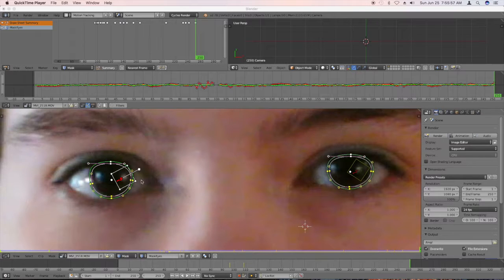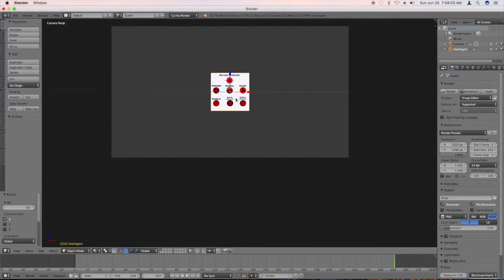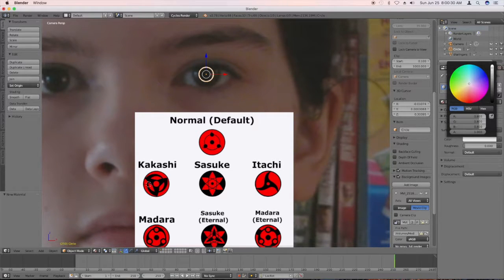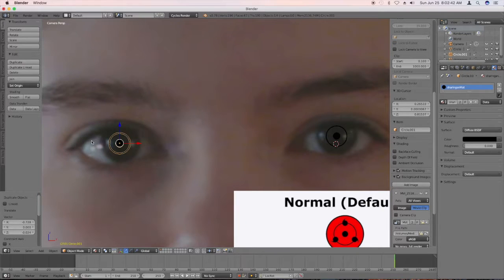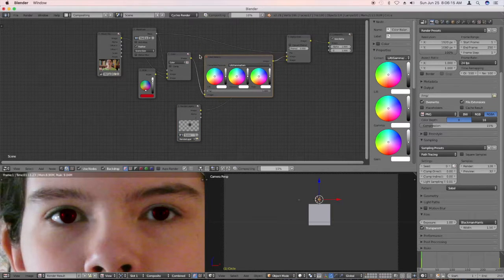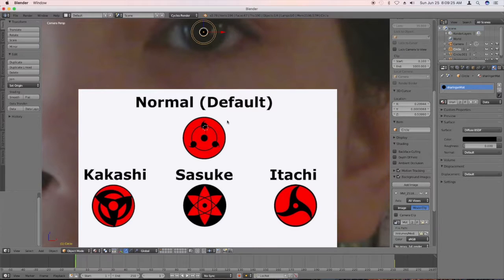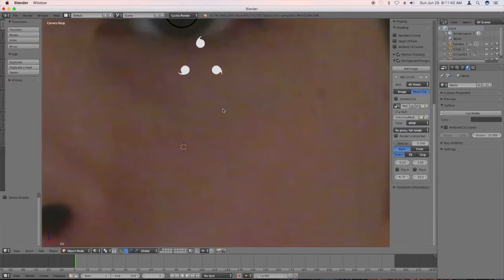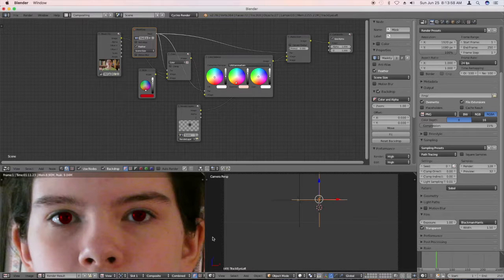Blender Tutorial Eye Mask VFX Sharingans Part 2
Here's the second part of my eye masking sharingan tutorial. Enjoy!

There are a lot of concepts in this video that will be applicable for a lot of different things. So pay attention.